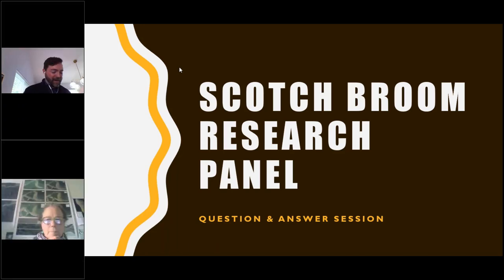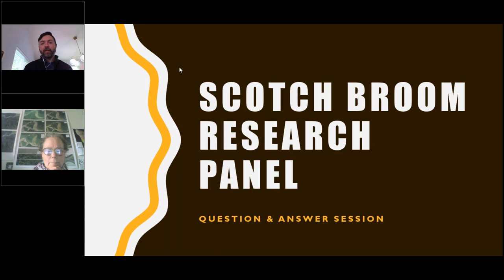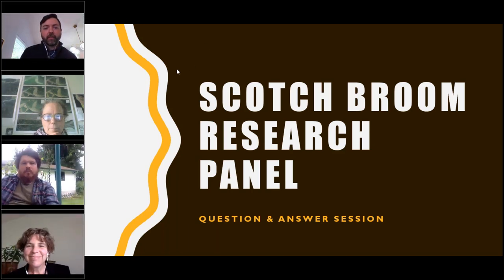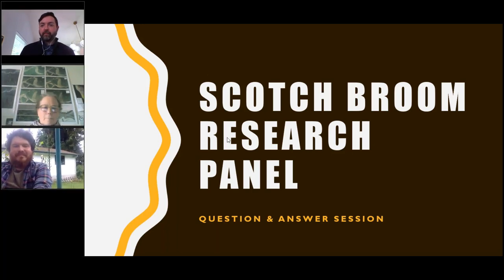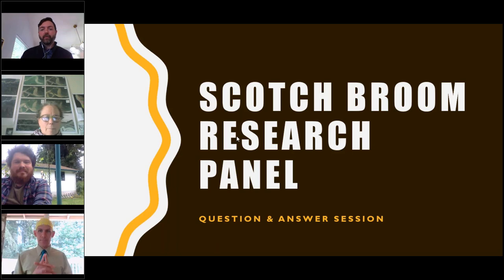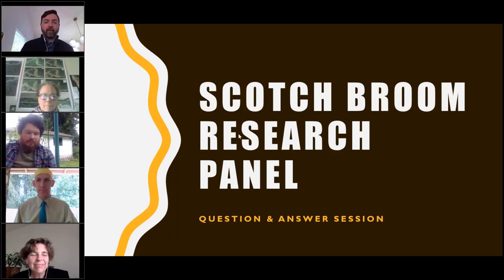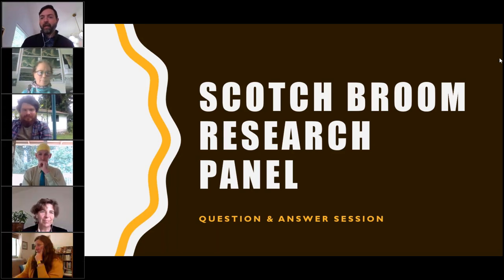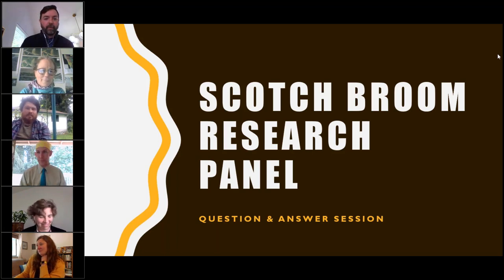Day 1: 08 - Impacts and Research Panel Q&A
Join us for the research panel question and answer session with subject matter experts of day 1 of the 2020 Scotch Broom Ecology and Management Symposium: Impacts and Research.